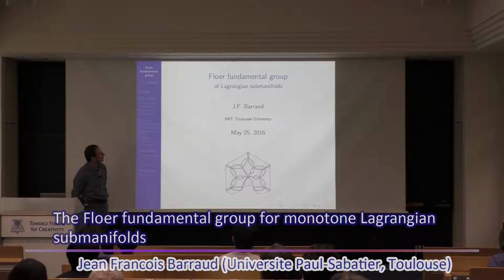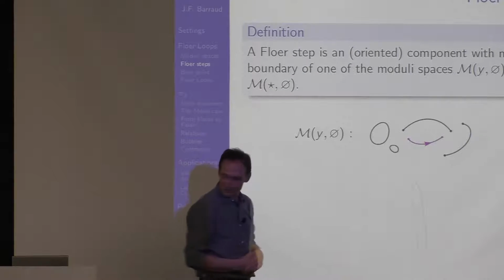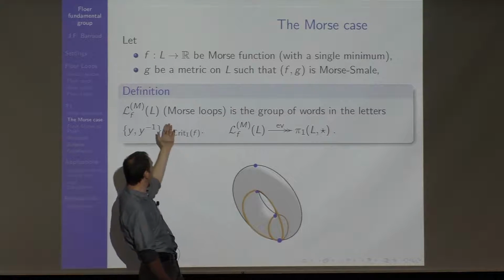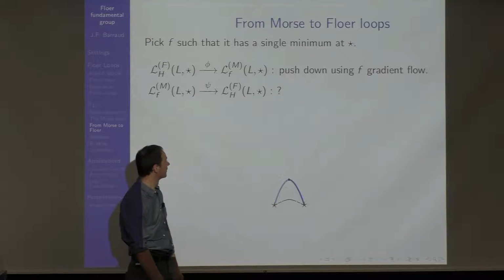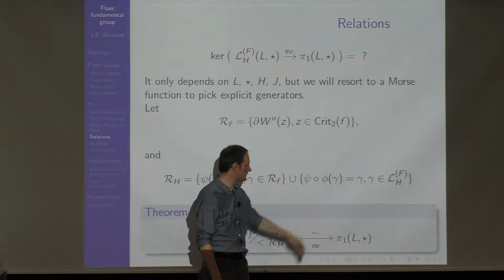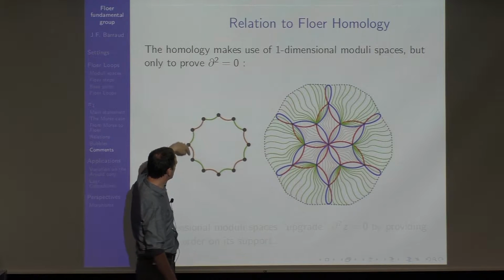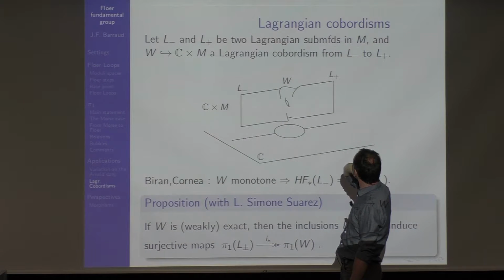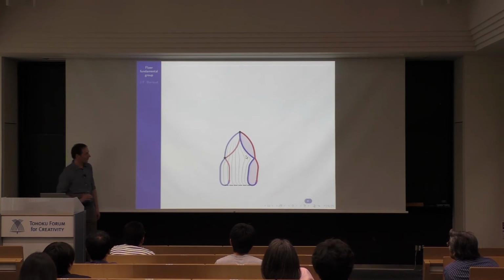The Floer fundamental group for monotone Lagrangian submanifolds - Jean Francois Barraud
Prof. Jean Francois Barraud from Universite Paul-Sabatier, Toulouse gave a talk entitled "The Floer fundamental group for monotone Lagrangian submanifolds" at workshop on Geometry and Physics - Floer theory and Hamiltonian dynamics of the Tohoku Forum for Creativity, Tohoku University.

Modern Interactions between Algebra, Geometry and Physics (2016AGP) "Workshop on Geometry and Physics - Floer theory and Hamiltonian dynamics" - May 23 - 27, 2016 @ Tohoku University